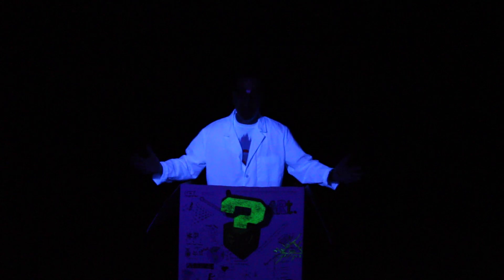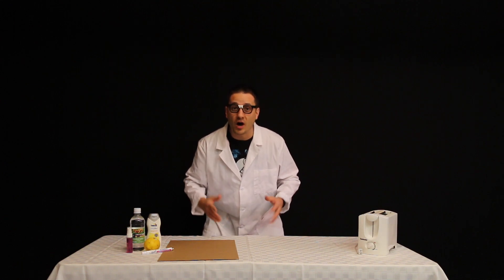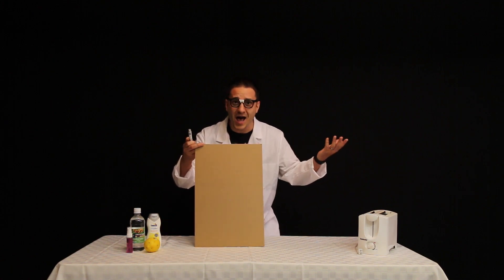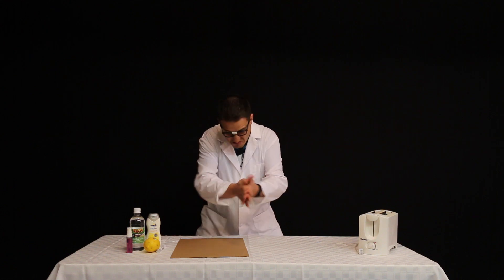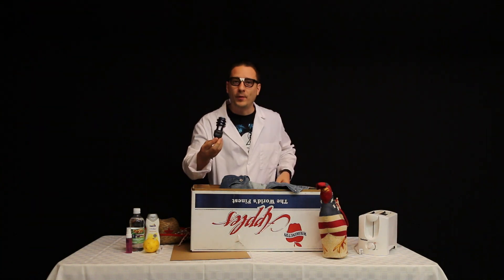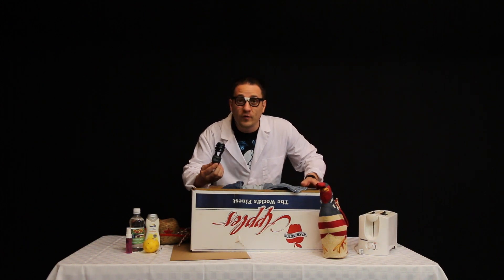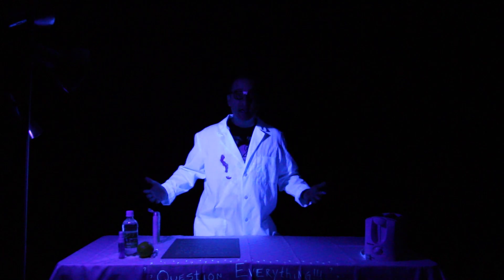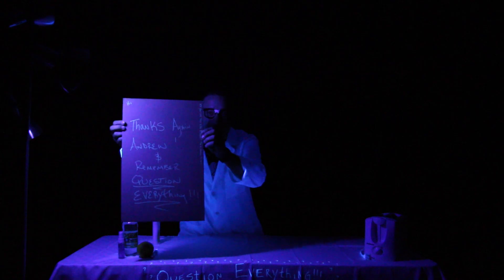How Does Invisible Ink Work?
Want to impress your friends with your knowledge of deception? No need to decode further! Learn the history and science behind the mystery of Invisible ink!